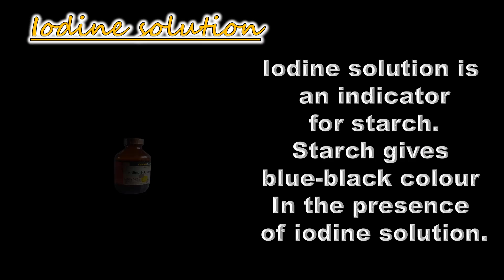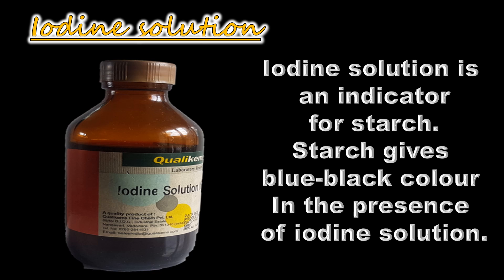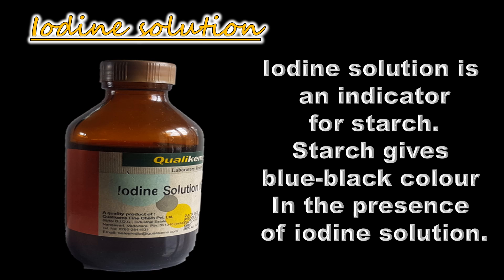Test for starch, proteins, and fats.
Protein test, starch test, fat test,
Test for starch, proteins, and fats, 7th class science experiments, experiments on food components